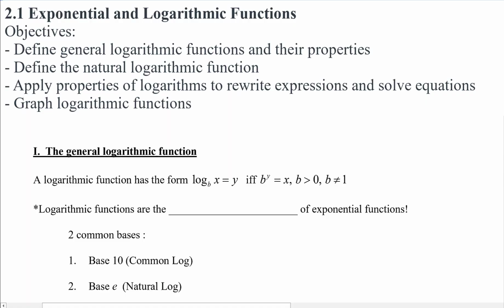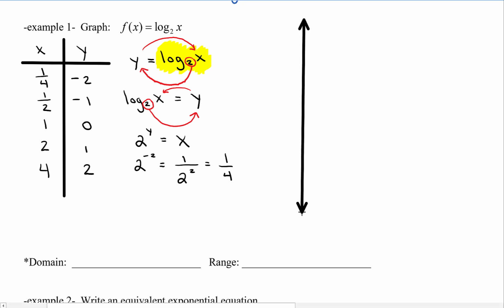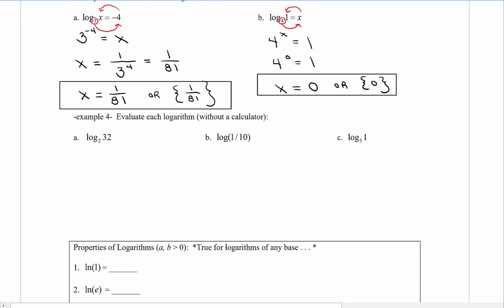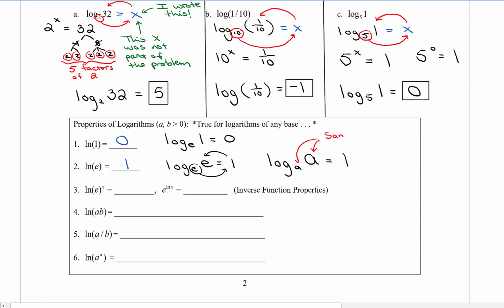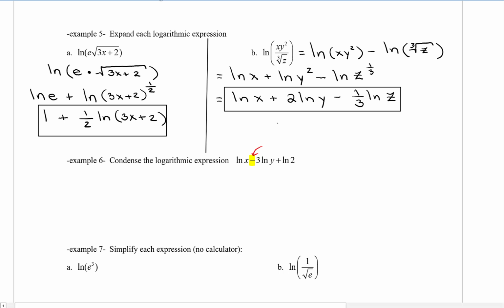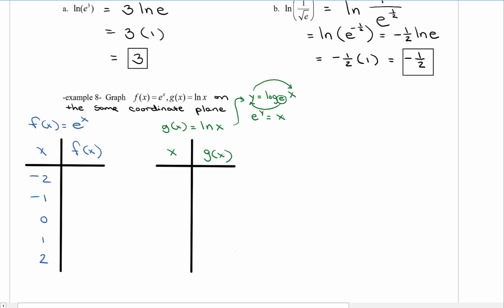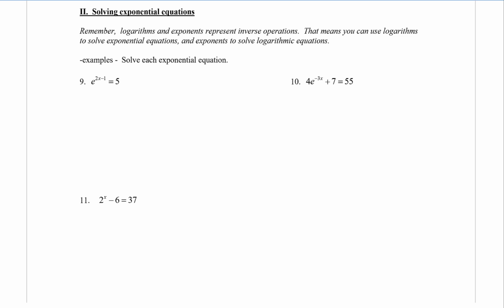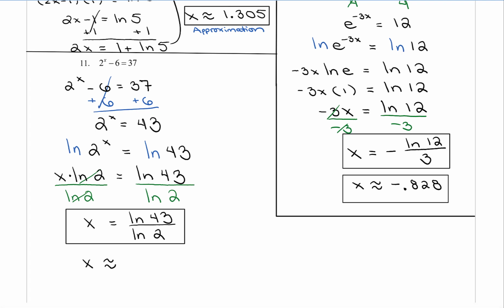2.1 Exponential and Logarithmic Functions Part 2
This video is about exponential and logarithmic functions.  It is about defining logarithms, applying logarithmic properties and graphing exponential and logarithmic functions.  It also shows how to solve exponential equations using logarithms.